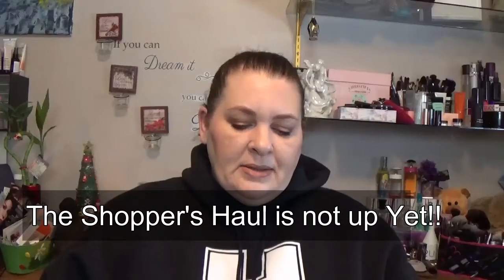Friday Fabs and Flubs Jan 6 2017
Welcome Back, This is my 1st Friday Fabs and Flubs of the year hope you enjoy!
SmashBox Concealer:
No longer Available
L'Oreal Infallible Total Coverage Foundation:
Quo Palette in romance novel
Naked 2 Palette:

L'Oreal Infallible Total cover foundation in 302
Artdeco bronzer in no. 50
Mac Blush in Dame
Colourpop Liner in Best O
Quo eyepalette in Romance Novel
Nyx single eyeshadow in Fireball
Essence Lash Princess mascara False Lash Effect
Too faced Sweet Peach Highlight
Too Faced gloss In Papa Don't Peach
UD Comfort Matte In Safeword

3. Must be 18 or older to enter

142 Meadow Dr.
Hinton, AB
T7V 1N7